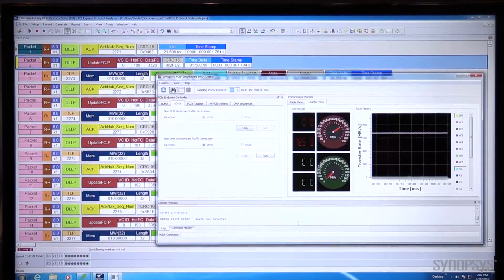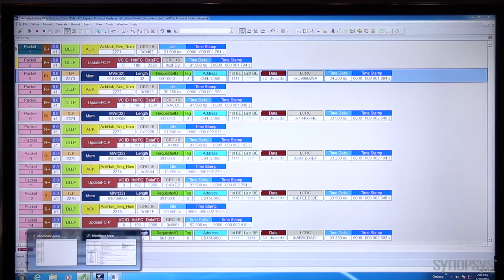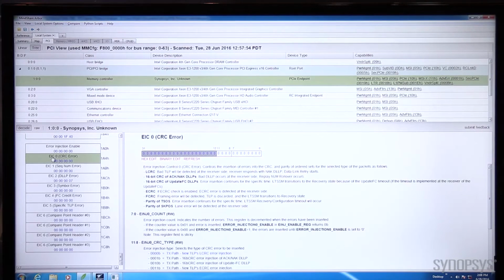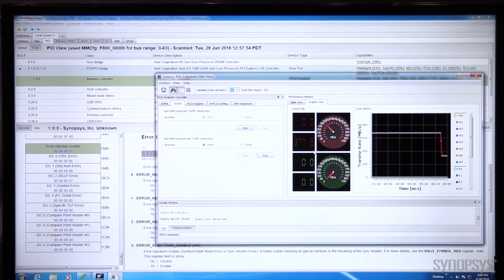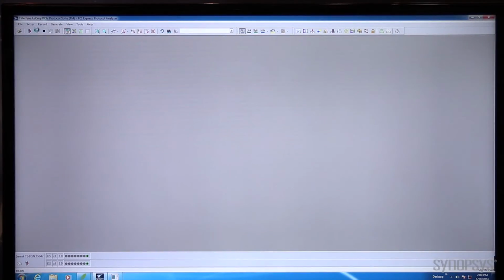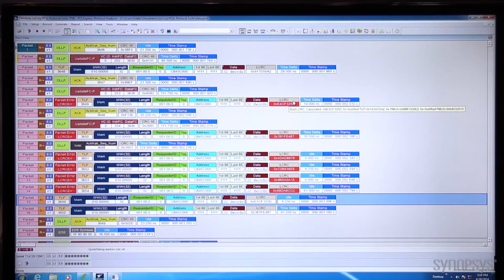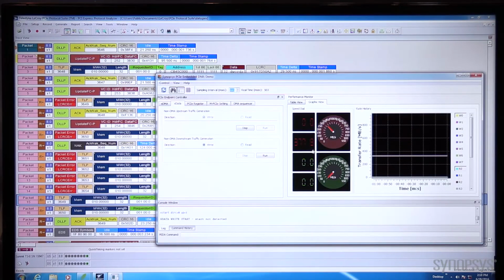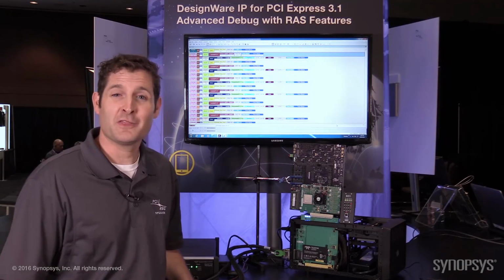Leveraging Debug, Error Injection and Statistics Option with DesignWare IP for PCI Express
This demonstration shows the advanced debug capability of the DesignWare IP for PCI Express with error injection and statistical monitoring features, providing system-wide reliability testing and software development.